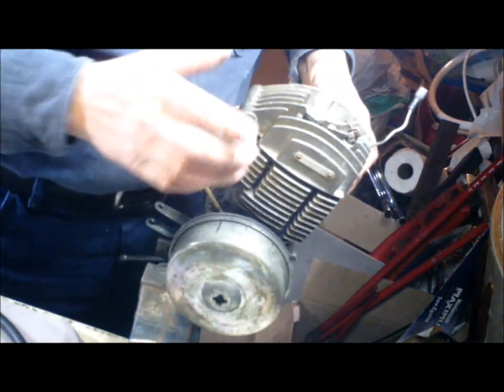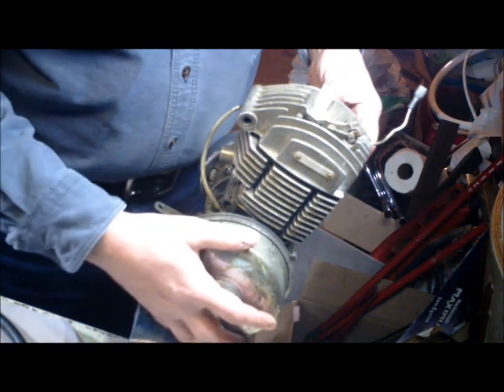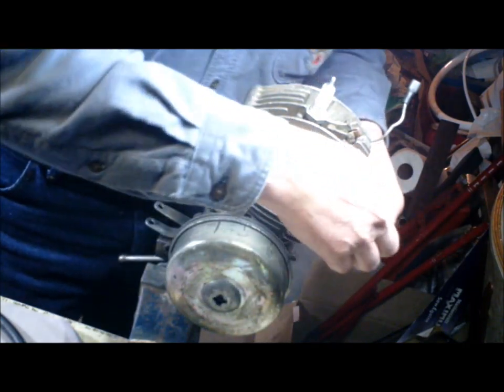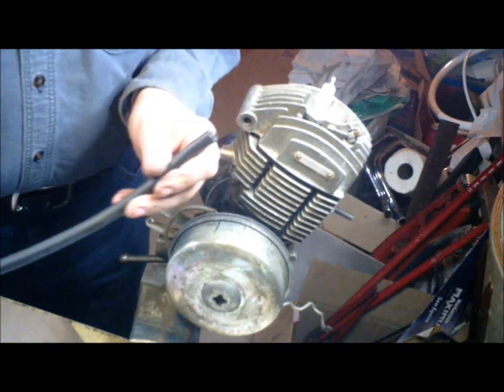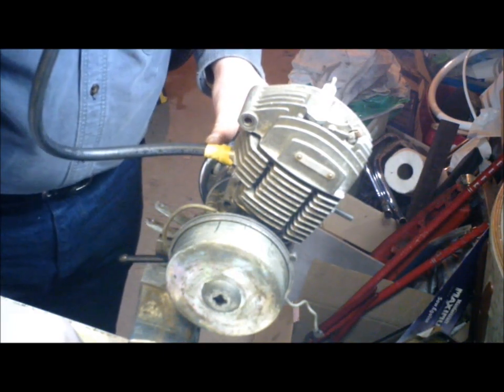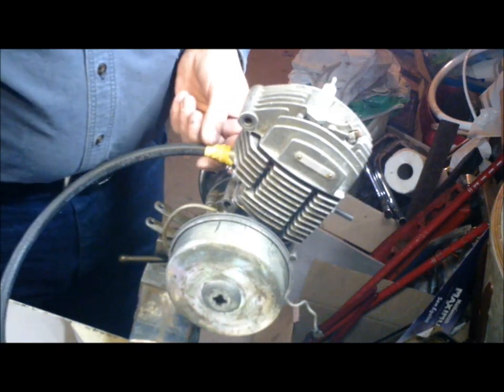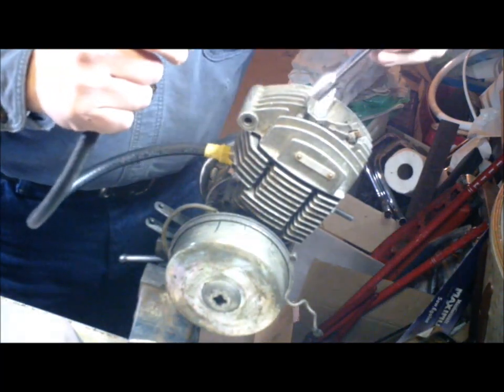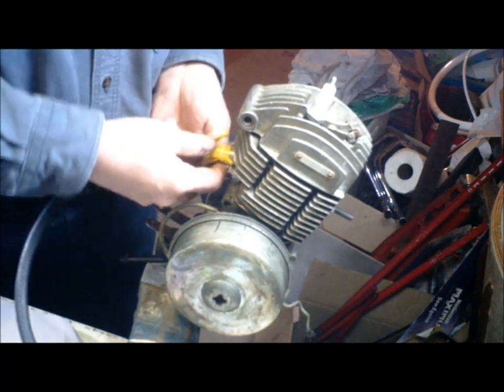LeakdownTest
Setting up and performing a leakdown test on a AV7 motor.